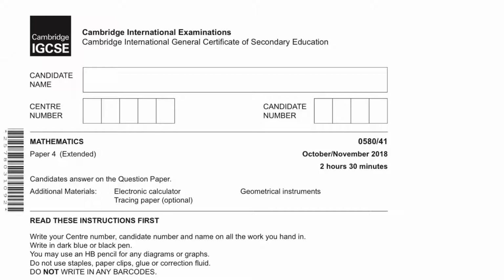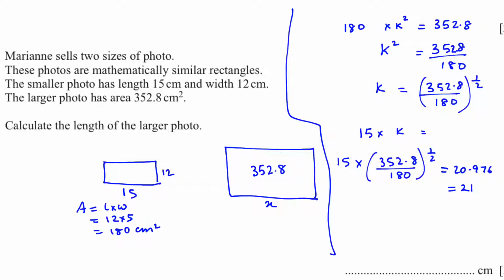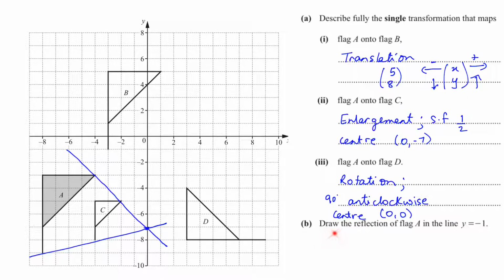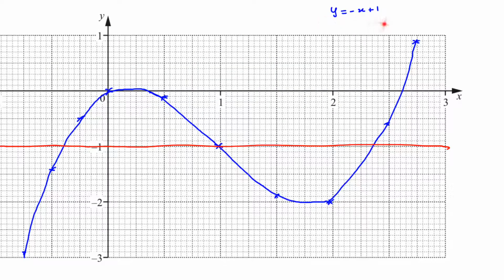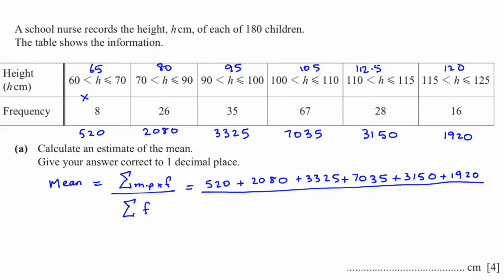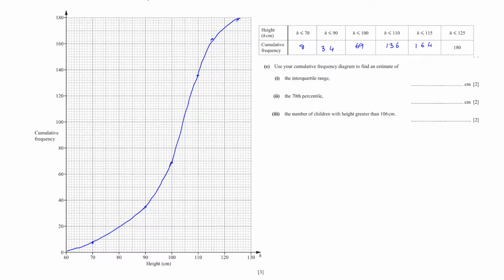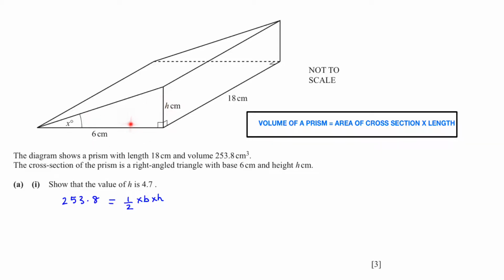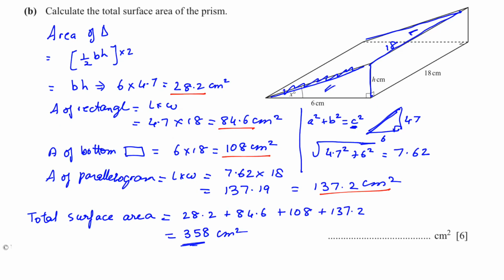IGCSE MATHS PAPER 4 EXTENDED 0580 OCT/NOV 2018 PAPER 41 SOLVED. O/N/41/18. MATHS FOR EVERYTHING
IGCSE 0580 Maths Past Paper 4 Oct/Nov paper 41 2018, O/N/41/2018, questions 1-5. I give you guidelines which will help you to get good grades. I also explain the topics while solving the questions. You can practice them for papers 1and 2 as well and also for GCSE. The best way to do IGCSE revision is to solve past papers.